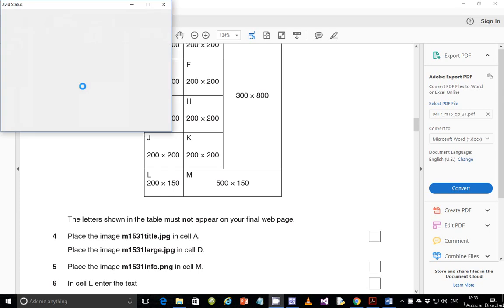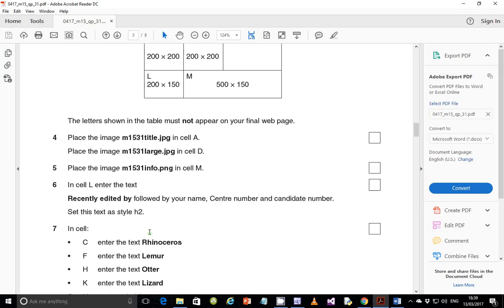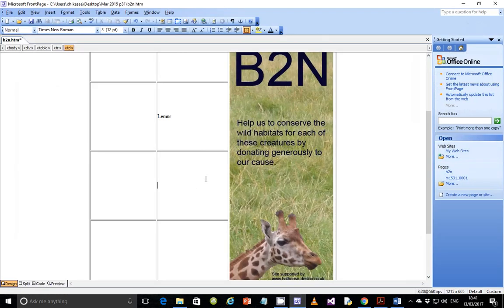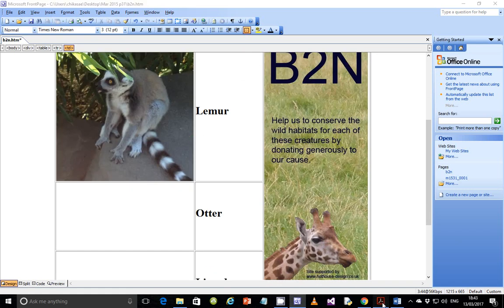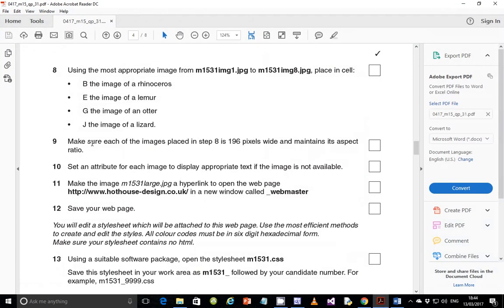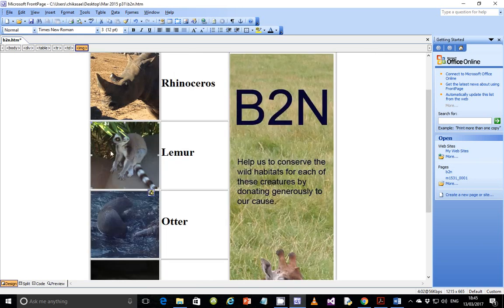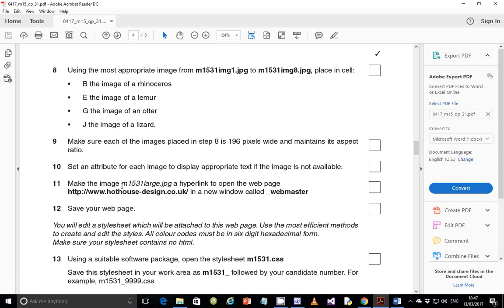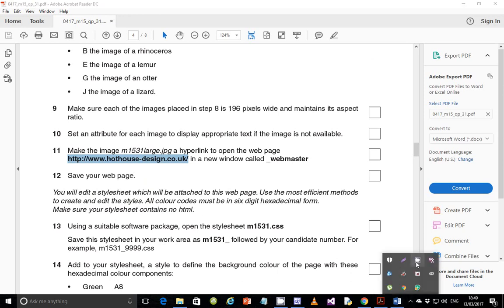IGCSE ICT February March 2015 Paper 31 Web Authoring part 2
In this tutorial, I solve questions from the February/March 2015 IGCSE ICT paper 31. Download source files and Tutorial worked files